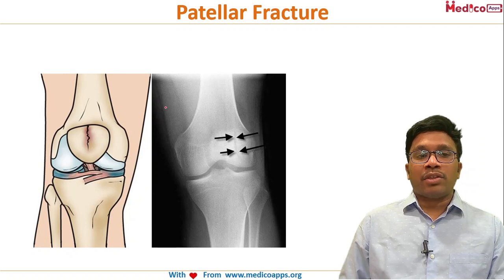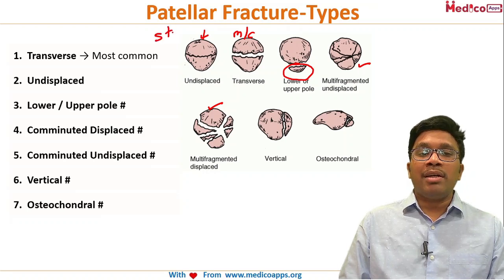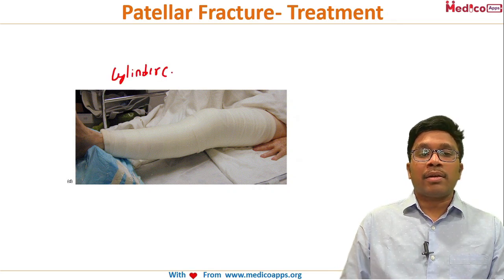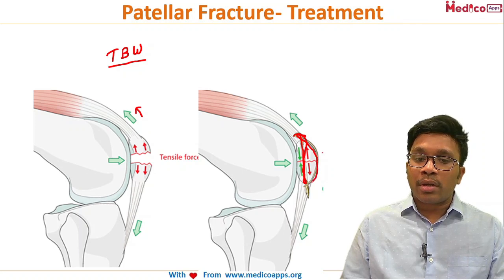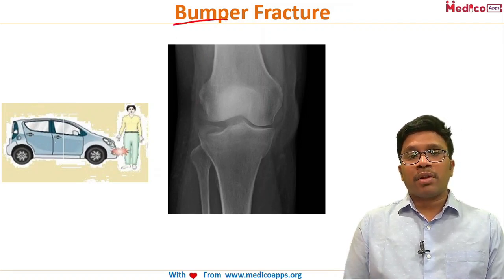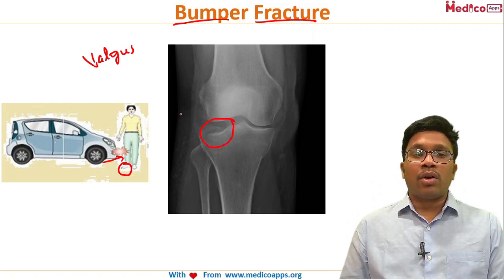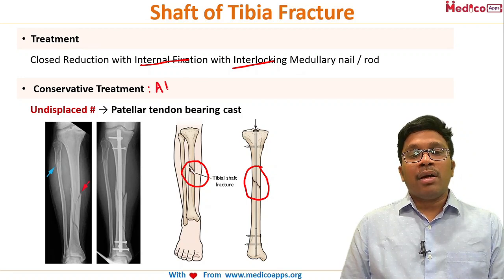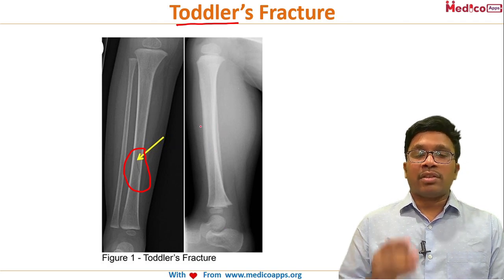Patellar Fracture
Topic name -Patellar Fracture
Sub topic :
1. patellar fracture - [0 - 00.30]
2. patellar fracture-types - [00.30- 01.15]
3. patellar fracture-rediograph - [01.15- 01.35]
4. patellar fracture-treatment - [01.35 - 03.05]
5. bumper fracture - [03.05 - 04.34]
6. shaft of tibia fracture - [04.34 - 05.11]
7. runner fracture - [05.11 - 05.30]
8. toddler's fracture - [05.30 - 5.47]

Video by- Dr. karthik